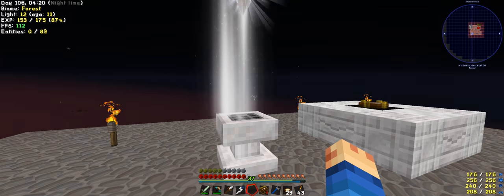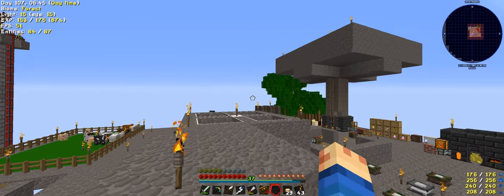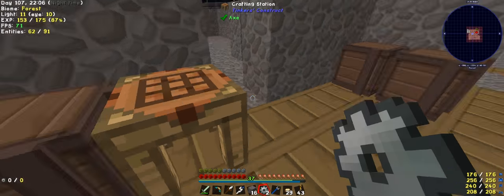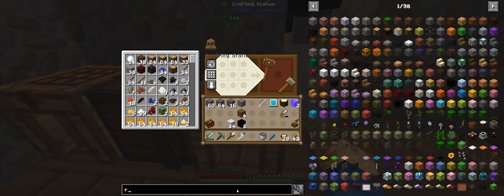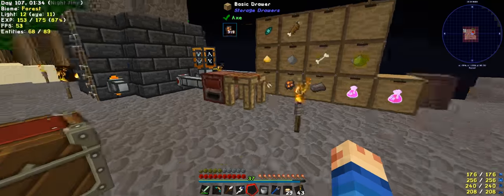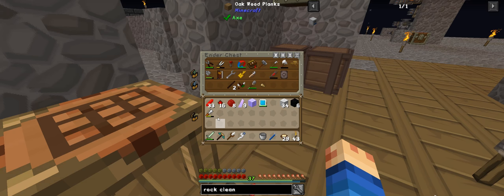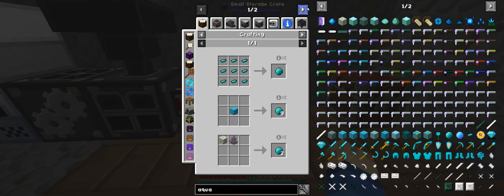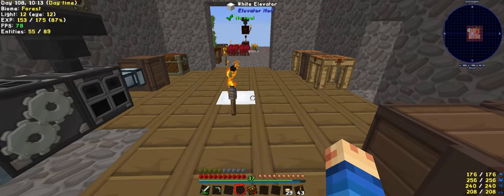Modern Skyblock 2 - Ep52 - Aquamarines and Empowered More